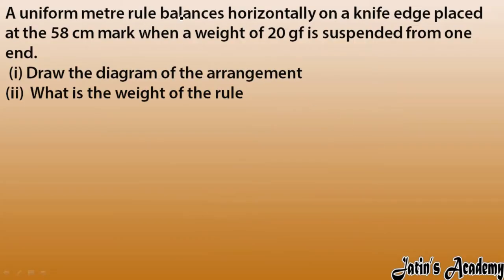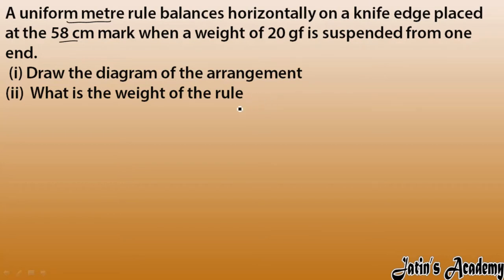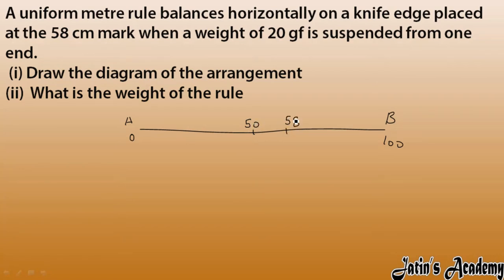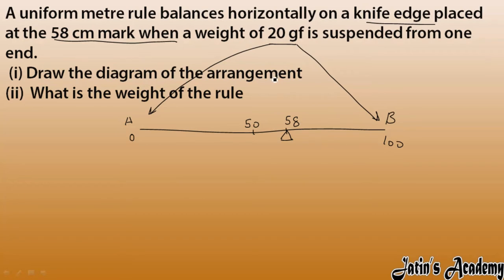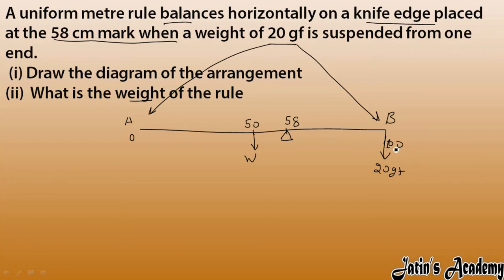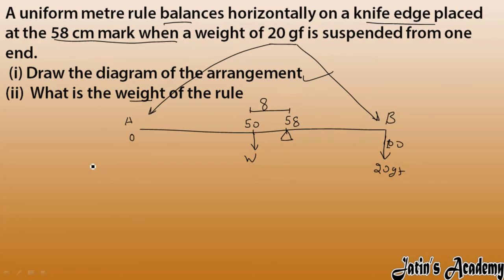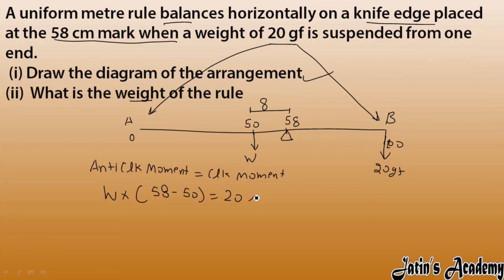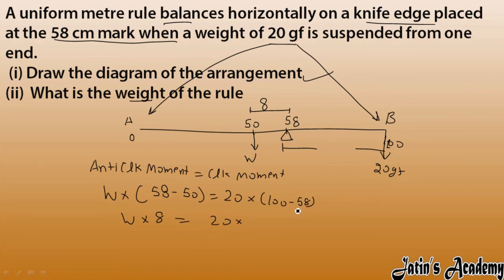A uniform metre rule balances horizontally on a knife edge placed at the 58 cm mark when a weight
Ch-1 Force
unsolved numerical 9,
 A uniform metre rule balances horizontally on a knife edge placed at the 58cm mark, when a weight of 20 gf is suspended from one end,
i) draw a diagram of the arrangement ,
ii) what is the weight of the rule,
 Jatin Academy
class 10 icse physics
ch 1 force
numericals